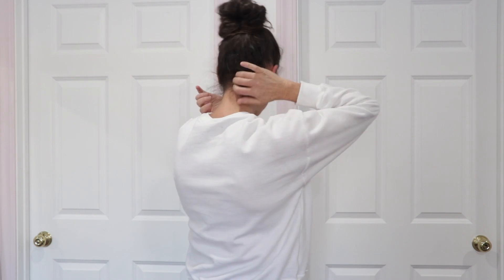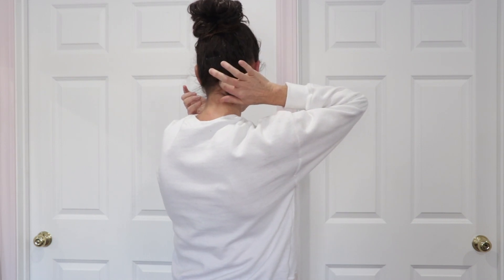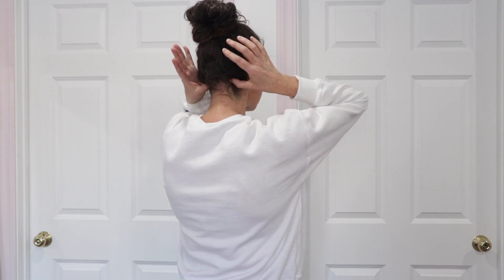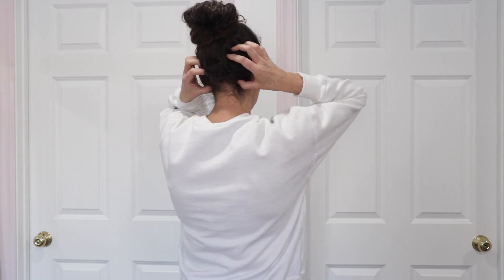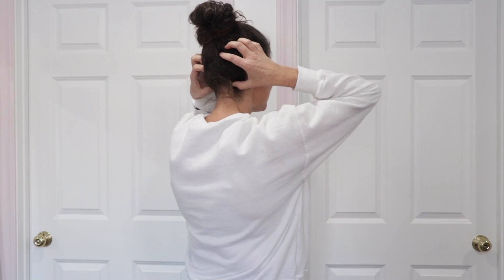Fight Pathogens and Boost Immune System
If you are struggling with any virus symptoms like cough, fever, aching, congestion, sore throat, lack of energy, etc., these simple acupressure points can help!